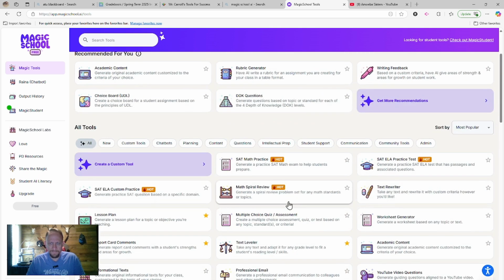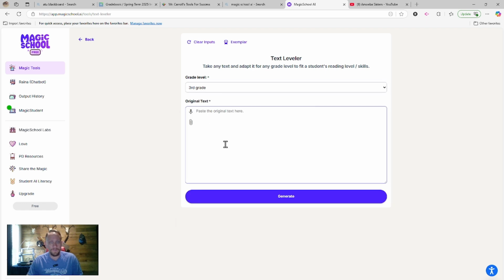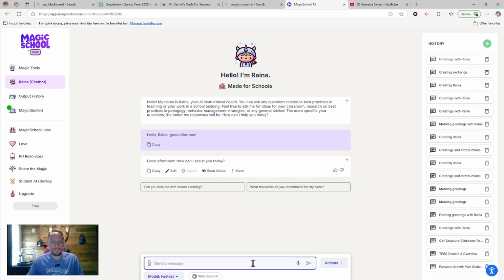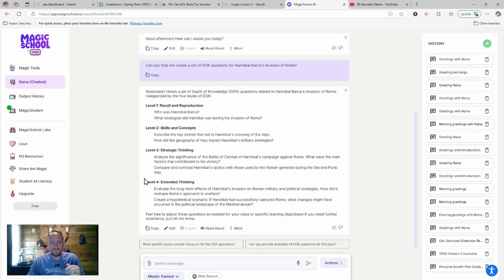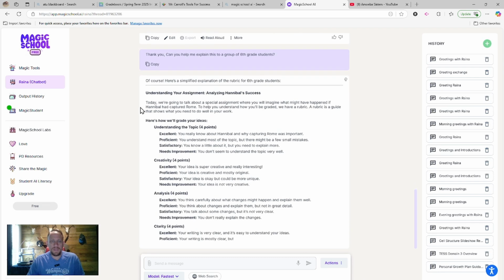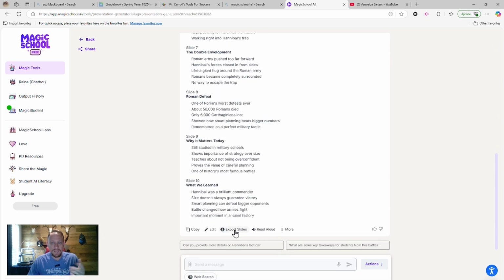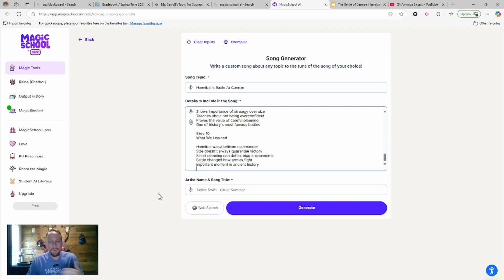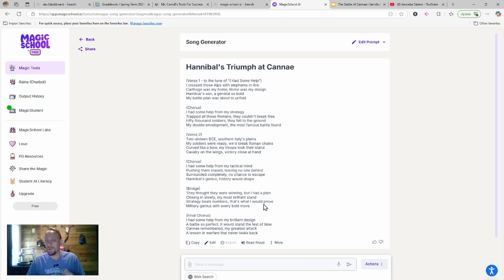Intro to Magic School